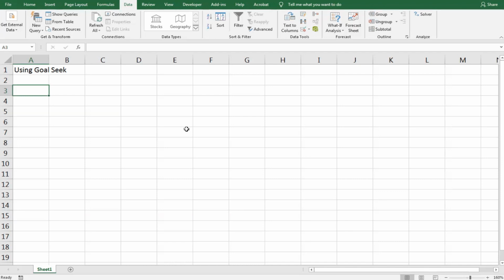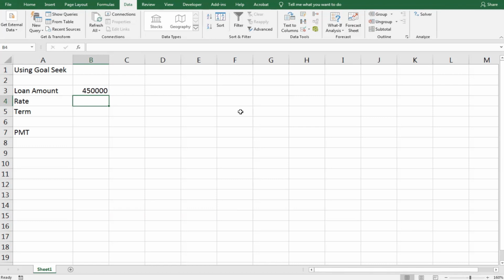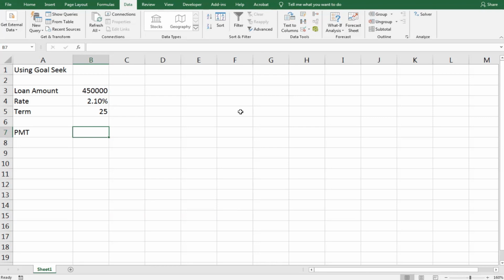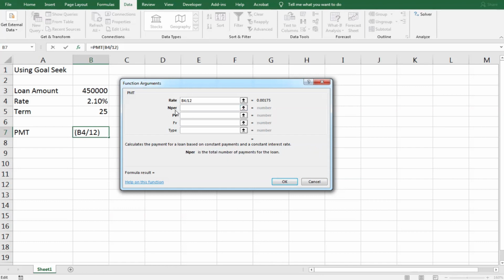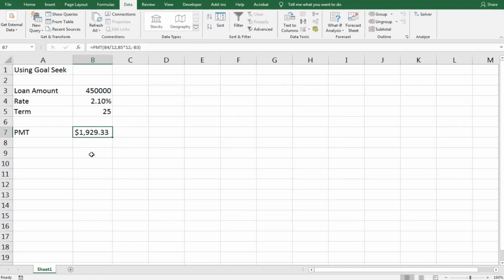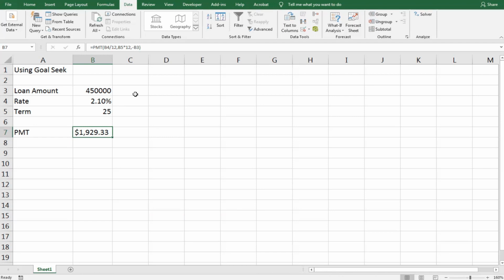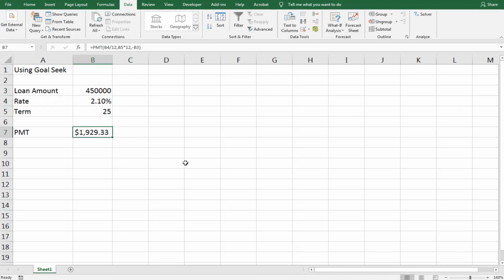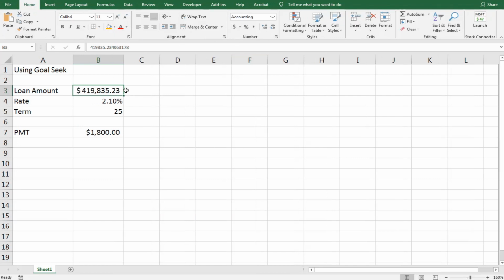How to Use Goal Seek